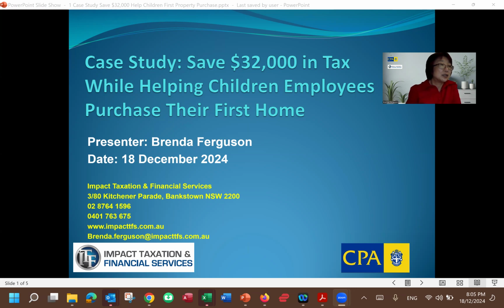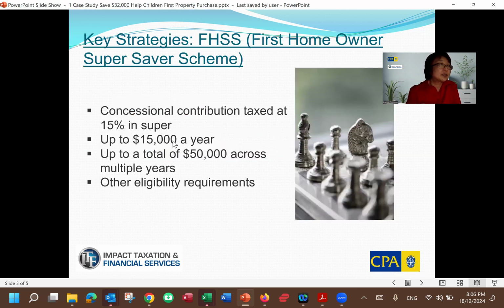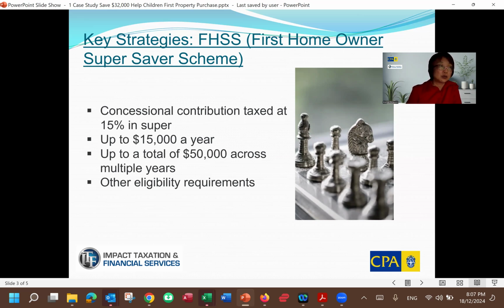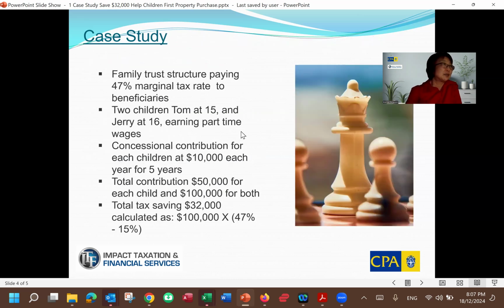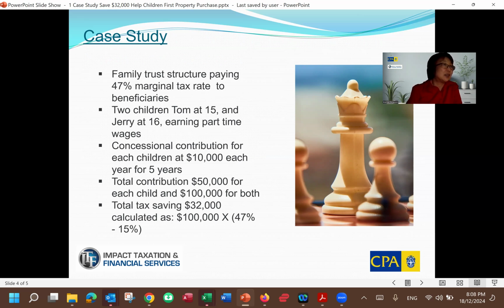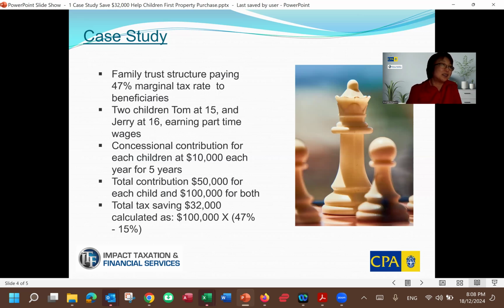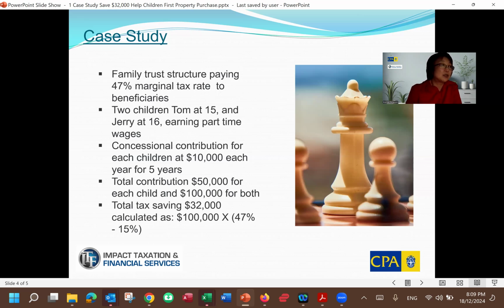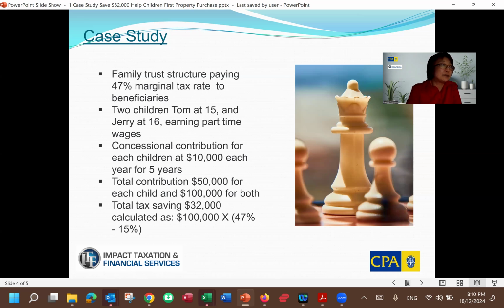Case Study: Save $32,000 in Tax While Helping Children Employees Purchase Their First Home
Watch this Impact YouTube session to learn how business owners can help their children purchase their first home while maximizing tax savings for the family group.

The video introduces the First Home Super Saver Scheme (FHSS), a tax-efficient strategy for first-home buyers in Australia. It explains how a family business can contribute up to $10,000 annually into superannuation for two children over five years, totaling $100,000. After applying the 15% concessional tax, the children can withdraw $85,000 for their first home purchase. This strategy delivers a significant family tax saving of $32,000, calculated as the difference between the 47% marginal tax rate and the 15% super fund tax.

The video also highlights that due to the complexity of tax laws, consulting a tax advisor is essential to ensure eligibility and optimize benefits.